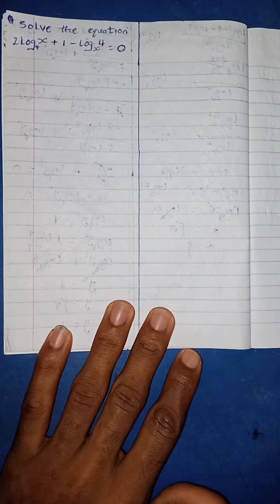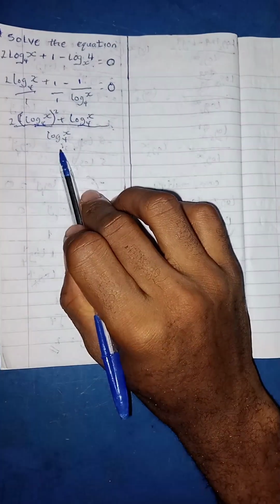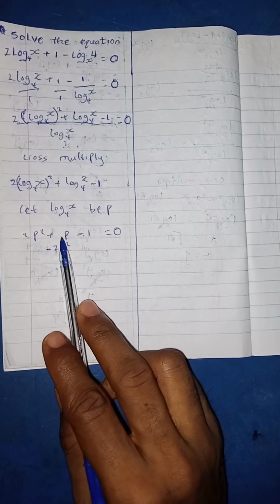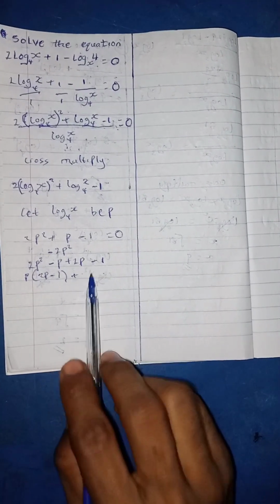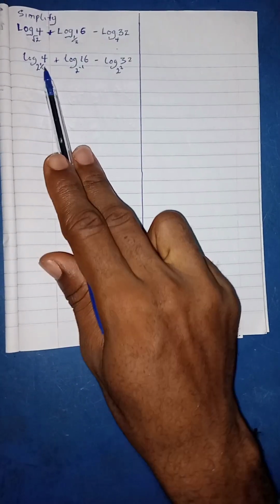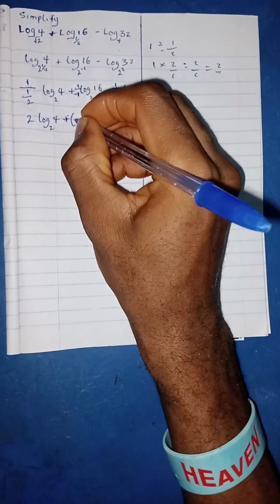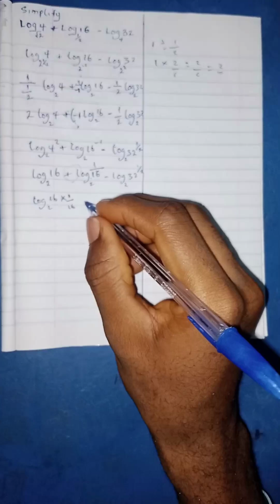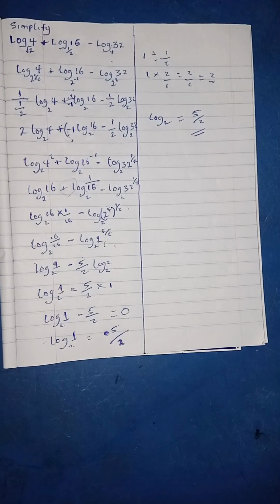"Solve logarithm Equations in minutes 🔓: multiple Bases made Easy!"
"learn to solve logarithmic equations with multiple bases quickly and easily! This video covers

*logarithmic properties
*multiple base solutions
*simplification techniques